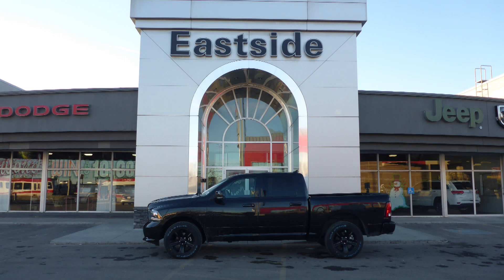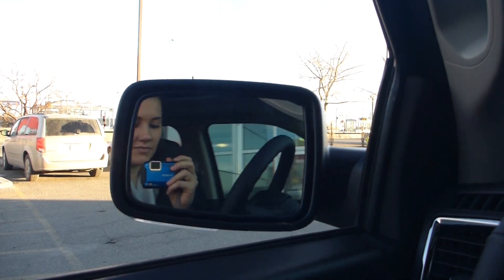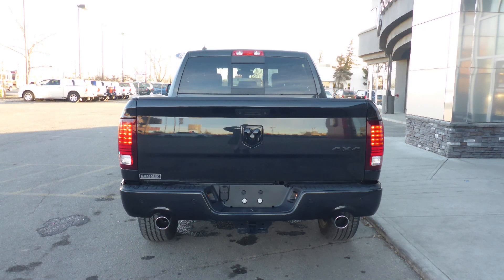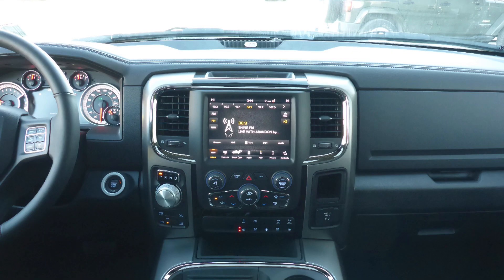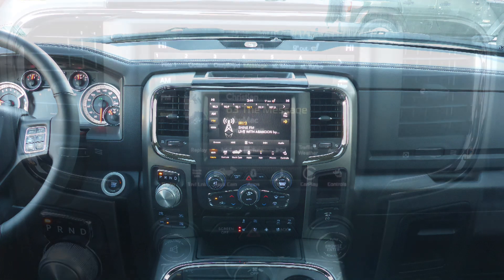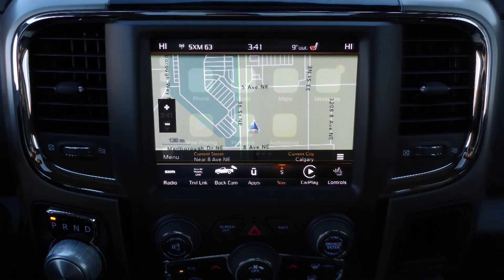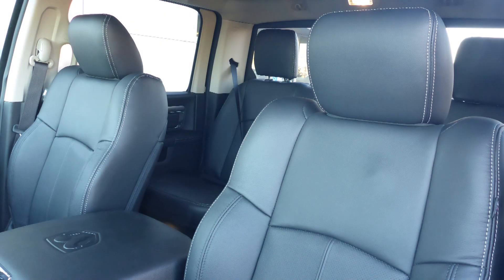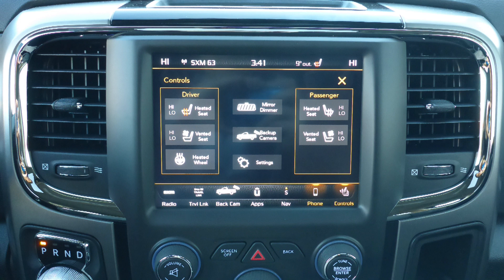2018 Ram 1500 Sport Crew Cab for Kevin - Eastside Dodge - Calgary Alberta